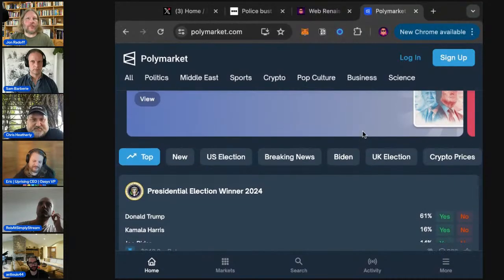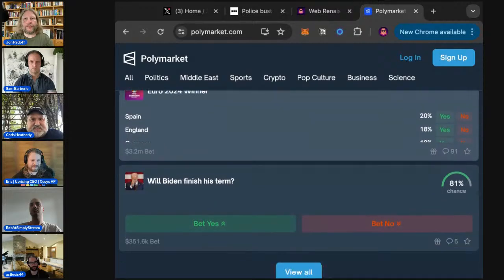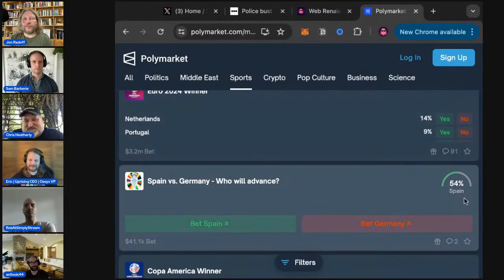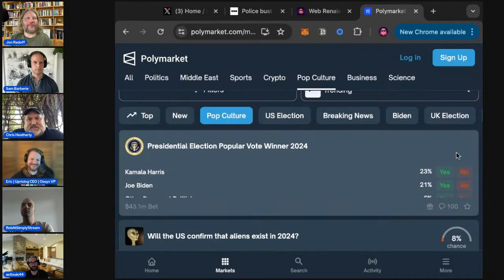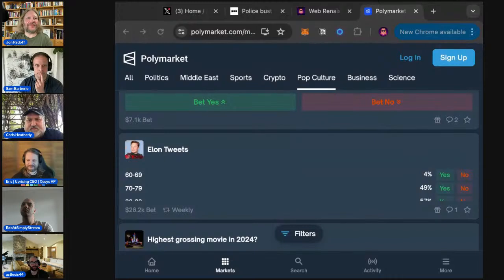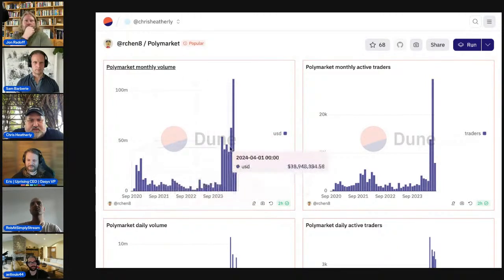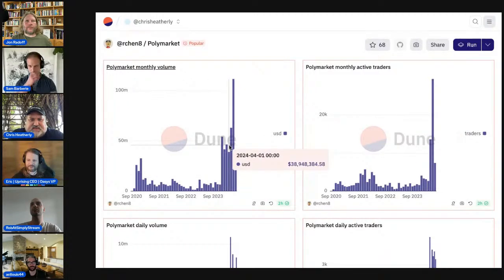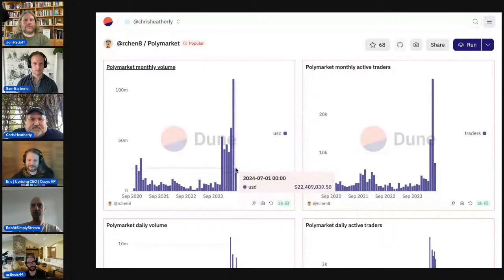State of Web3 Game Development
Jon Radoff (CEO, Beamable) and Chris Heatherly (CEO, Mystery Society) team up to discuss the latest in the world of web3 game development -- told from the perspective of developers. Today's guest is Sam Barberie from Sequence!